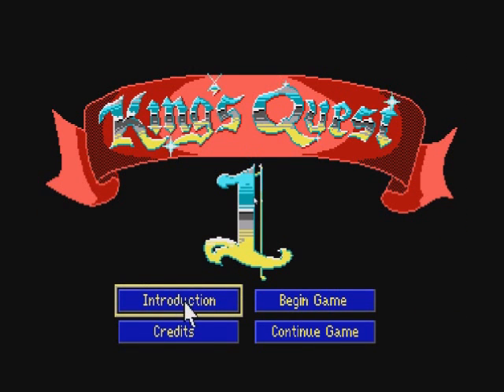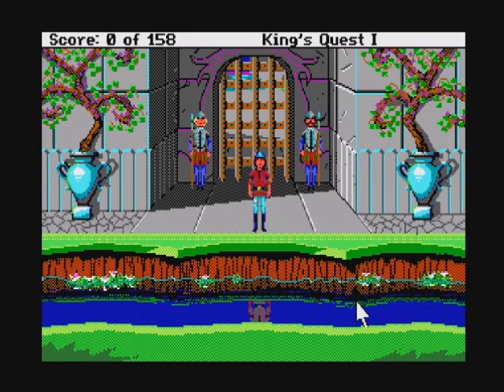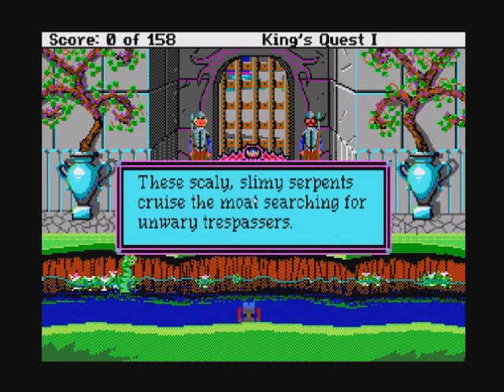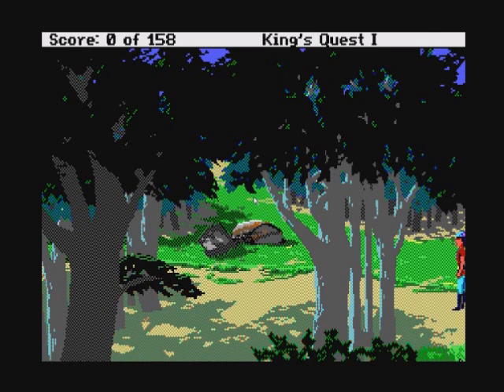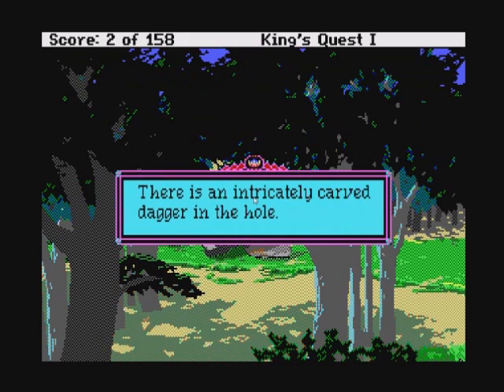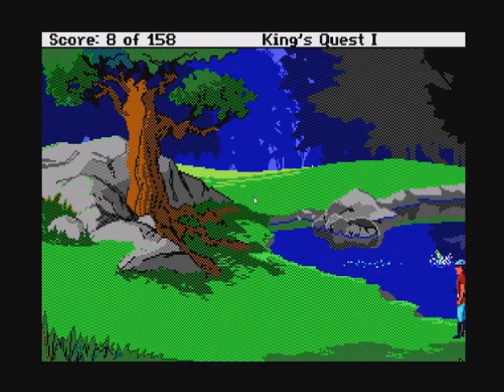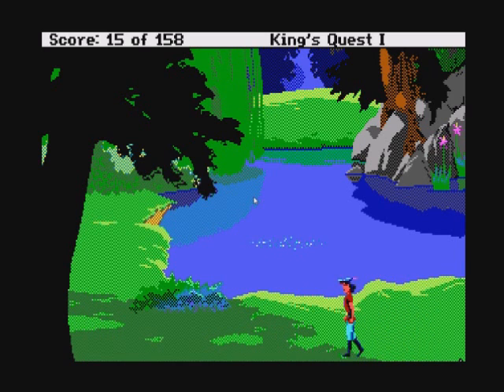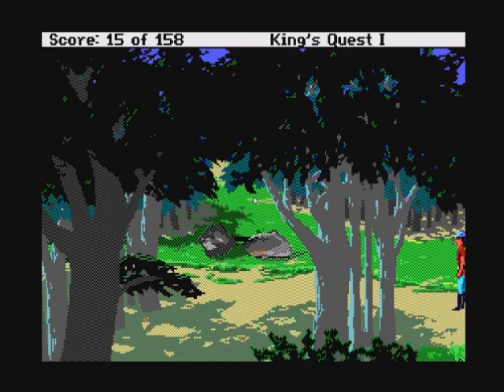Let's Play King's Quest I: Quest for the Crown (SCI version) - Episode 1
Part 1 of a Let's Play for the 1990 SCI remake of Sierra On-Line's 1984 classic, King's Quest I: Quest for the Crown